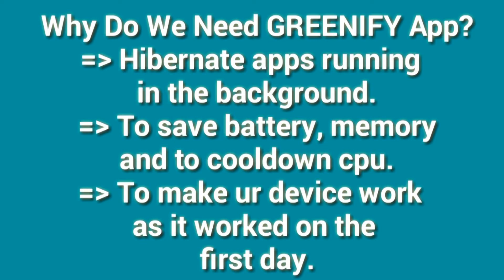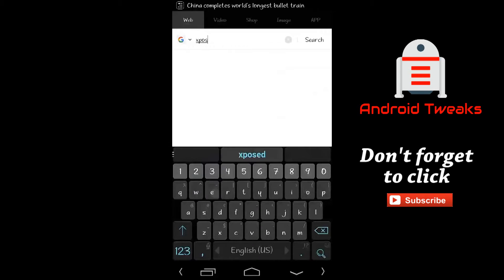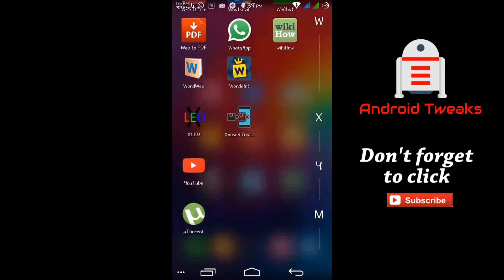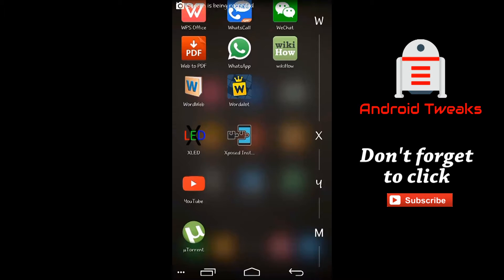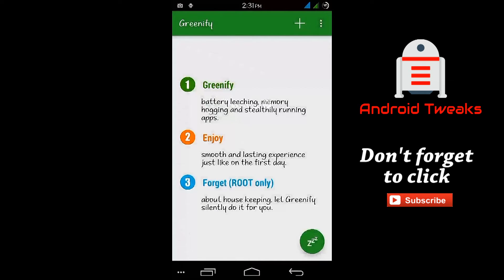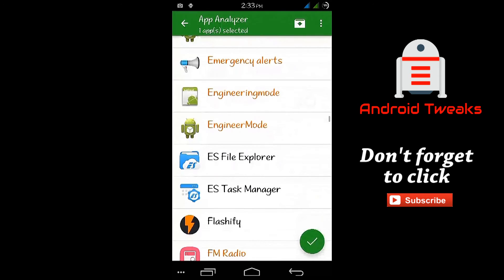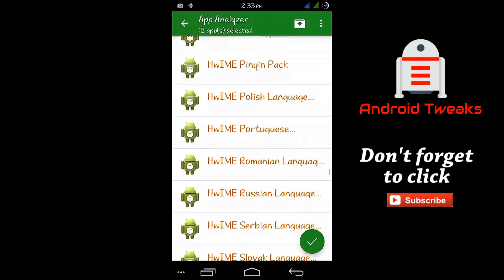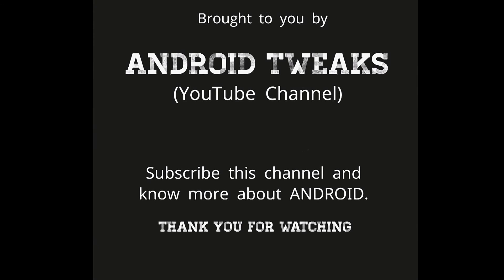Powerful Apps After Rooting Android #1 (Xposed Installer & Greenify)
This video is one out of many more videos coming up about "Powerful apps after rooting android".
This video explains all about a powerful app called Greenify.
This video also explains about Installation of Xposed Installer.